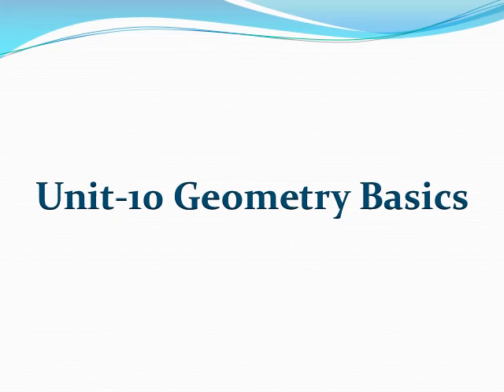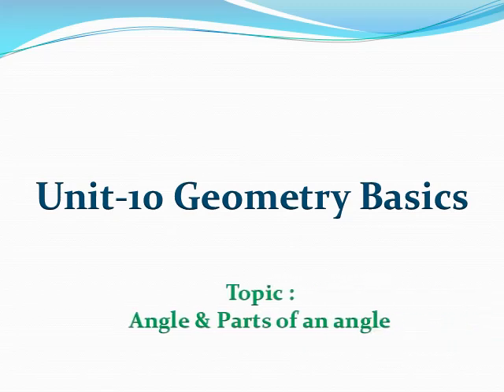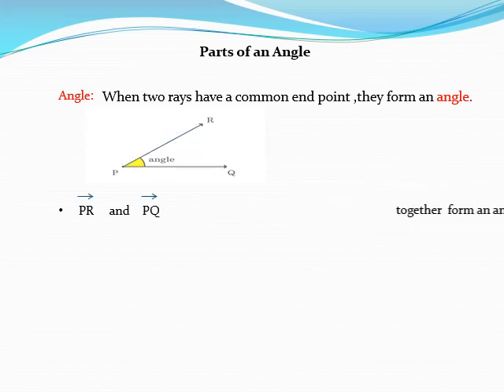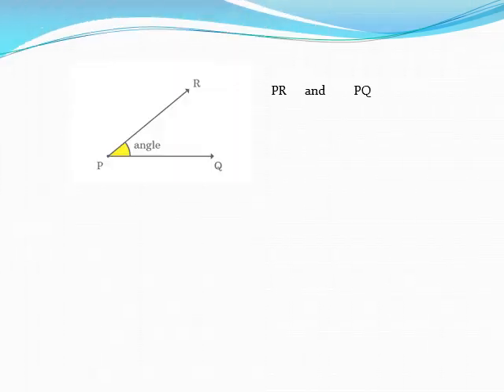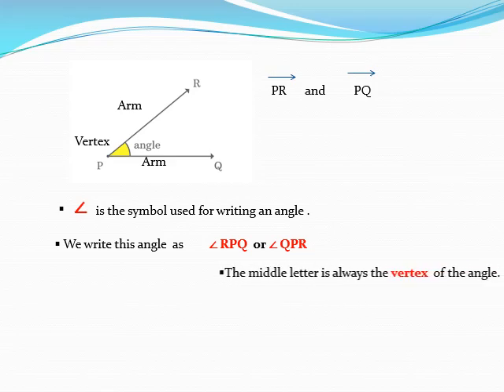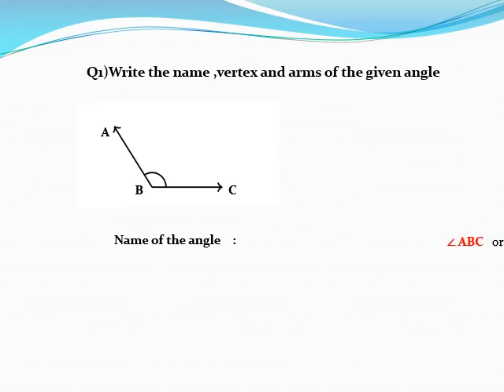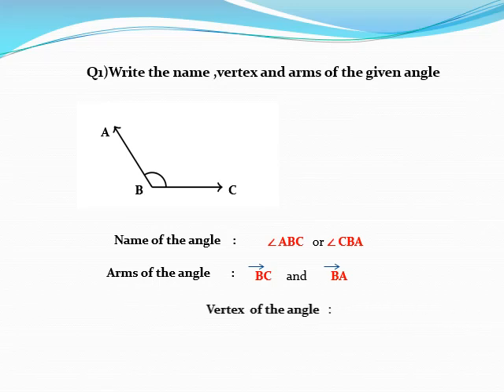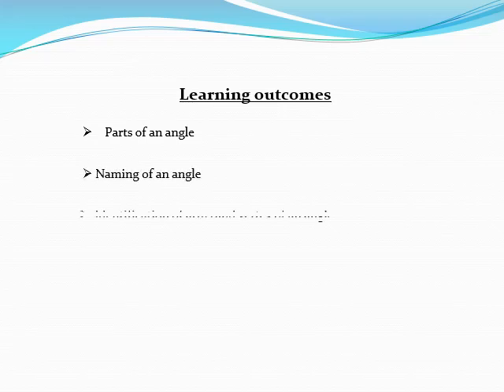Class 5 Maths || Geometric Basics !!Angles and Parts of Angles || @Chellama teacher